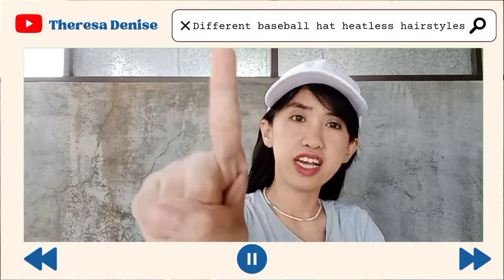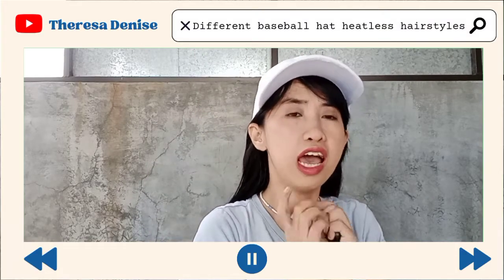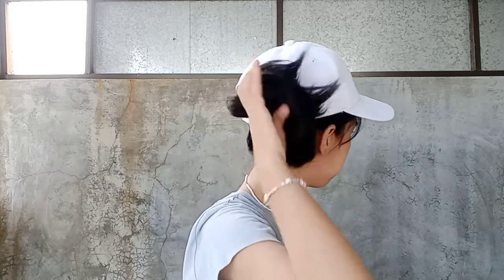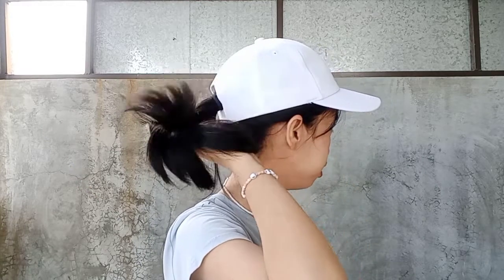Different Baseball Cap Heatless Hairstyles for Short Hair | Theresa Denise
Hey guys, I just wanna share different baseball cap heatless hairstyles for short hair that we can do in less than a minute. These hairstyles can be done anywhere and anytime.

☆ Follow me ☆

- kumu: @theresadenise
- wattpad: @AkoSiBluueheart

☆ You can also support my online shop in shopee where I sell pre loved clothes and some beauty items.

☆ About Me ☆

- Name: Theresa Denise Matala
- Age: 28 years old
- Address: Bolbok Lipa City